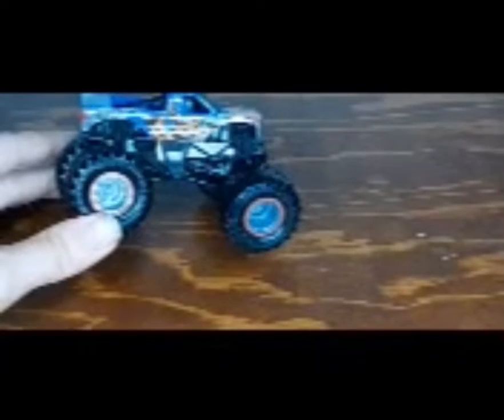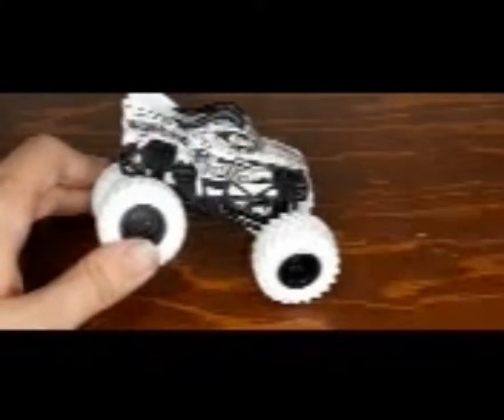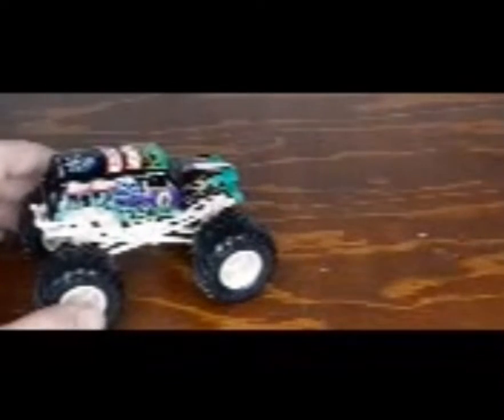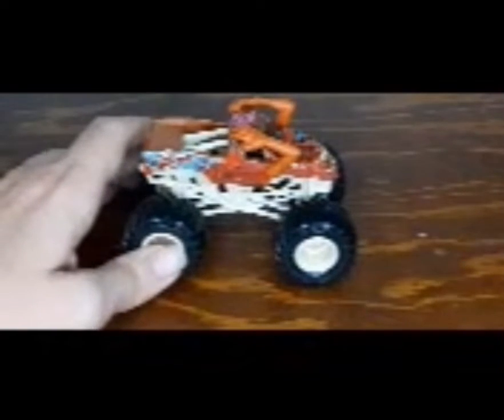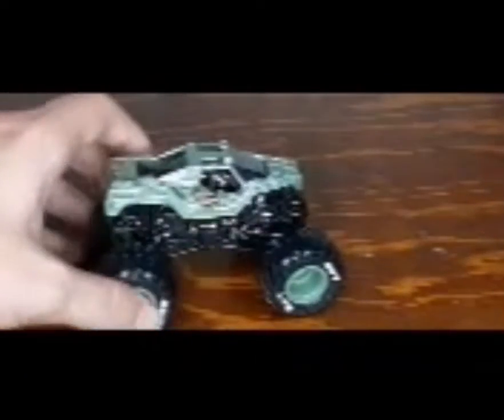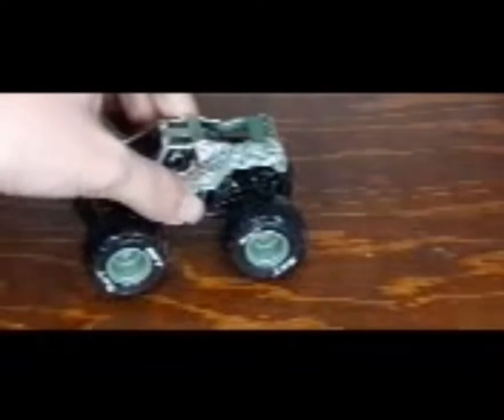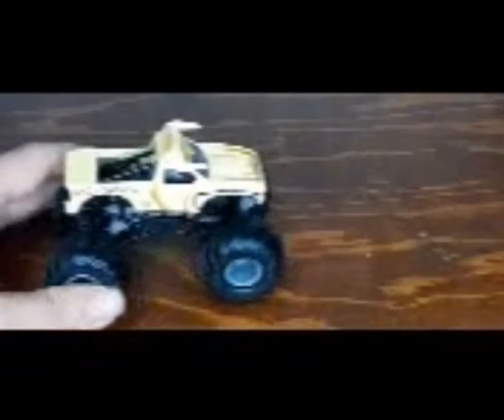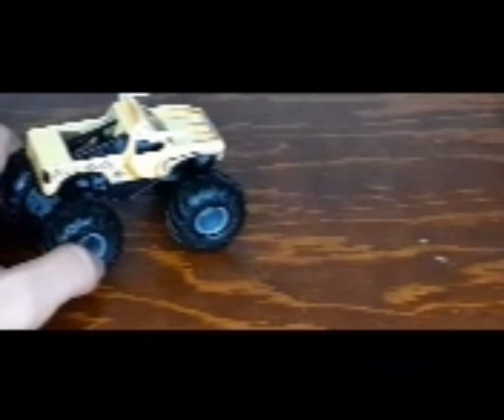Monster Jam Christmas Haul Gifts Unboxing from Target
Merry Christmas to all Monster Jam Fans Family and friends hope you have wonderful Christmas